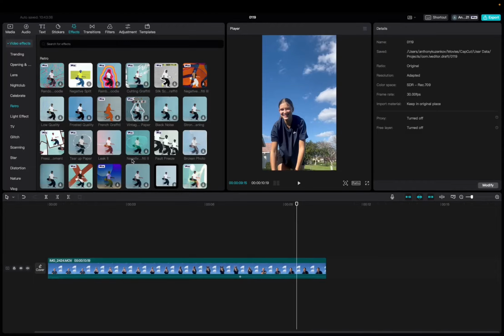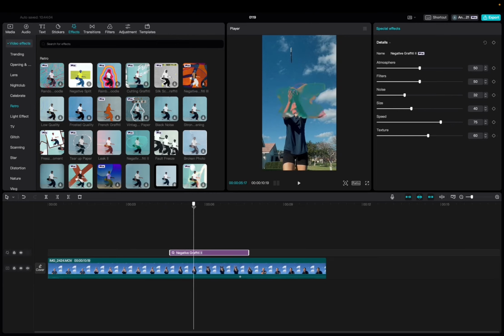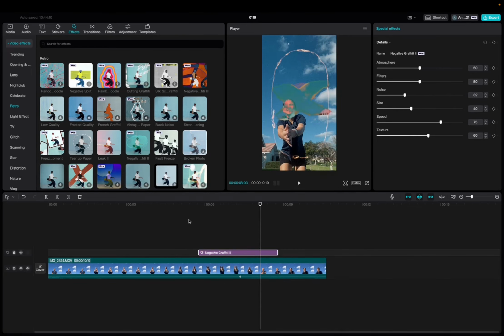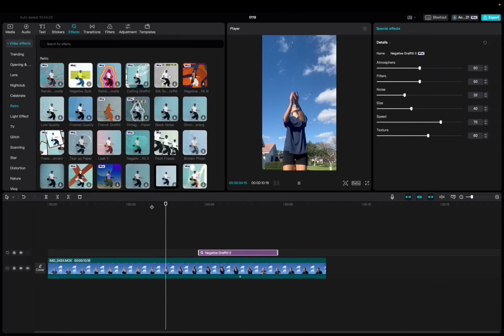Negative Graffiti 2 Effect In CapCut